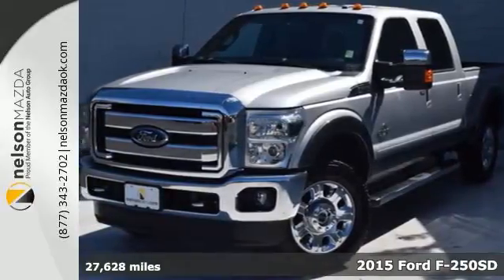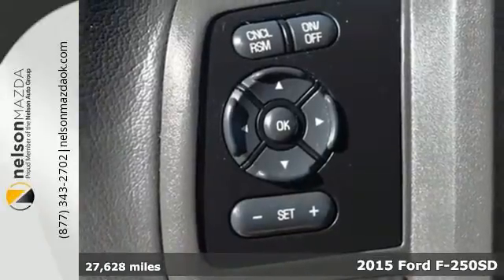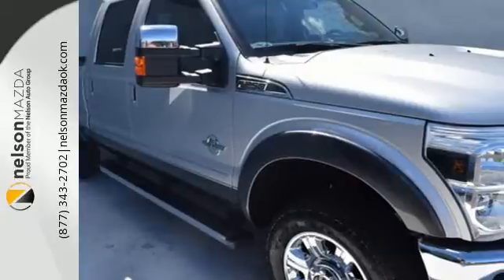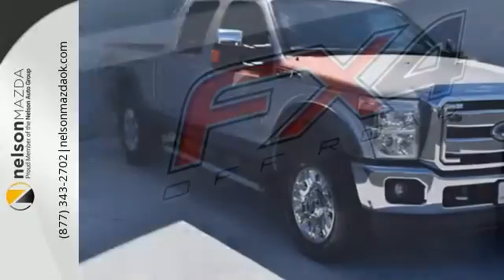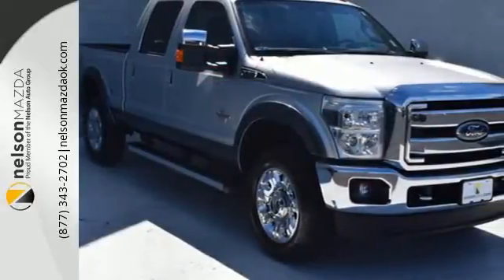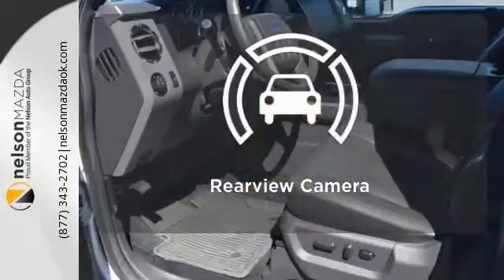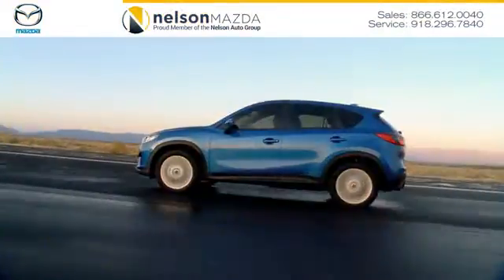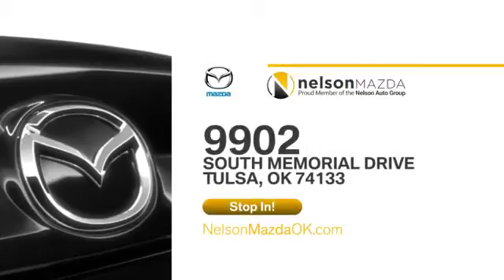Used 2015 Ford F-250SD Tulsa OK Broken Arrow, OK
Year: 2015
Make: Ford
Model: F-250SD
Trim: Lariat
Engine: Power Stroke 6.7L V8 DI 32V OHV Turbodiesel
Transmission: TorqShift 6-Speed Automatic with Overdrive
Color: Silver
Interior: Black
Mileage: 27628
Stock #: P7648
VIN: 1FT7W2BT4FEA95111
This Like New, Well Equipped 2015 Ford F-250SD Lariat Crew Cab with FX4 Package and is Silver with Black Leather Interior and is Powered by a Power Stroke 6.7L V8 Turbo-Diesel Engine, Automatic Transmission, and Four Wheel Drive. Featured Options Include Navigation, Remote Start, SYNC by Microsoft, Sunroof, SONY Premium Audio, Bluetooth, Steering Wheel Audio Controls, Heated and A/C Front Seats with Driver Memory, Heated Rear Seats, Bed Liner, 20" Chrome Wheels, Fog Lights, Rear-View Camera, Running Boards, Tinted windows, Tow Hitch.brbrAt Nelson Mazda we'll make a believer out of you! In order to receive our Internet Special and A $150 coupon call today & ask for Eric, Lindsay, Hayley, Megan or Elizabeth. Our internet staff is dedicated to answer all your questions and help facilitate a great car buying experience!! Prices do not include Tax, Title and License. The pricing and equipment shown is believed to be accurate, but we do not warrant or guarantee such accuracy. Vehicle information is based off standard equipment and may vary from vehicle to vehicle. Call or email for complete vehicle specific information.

Address:
9902 S Memorial Dr